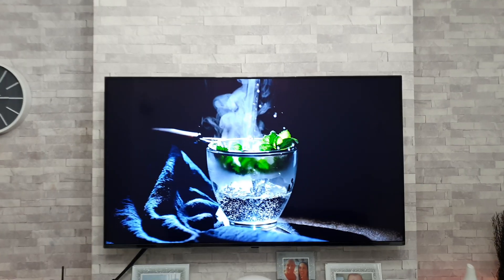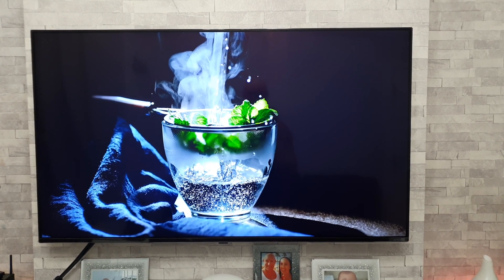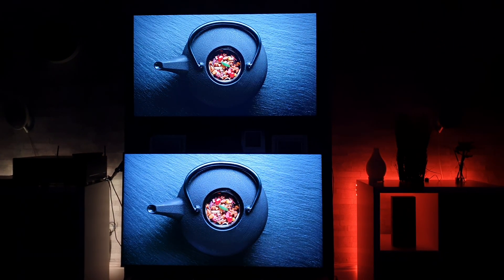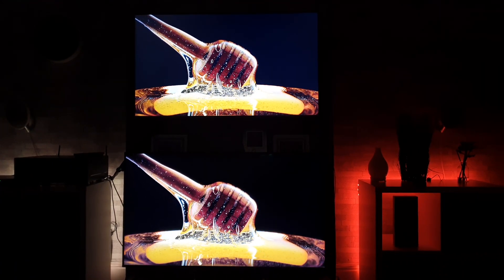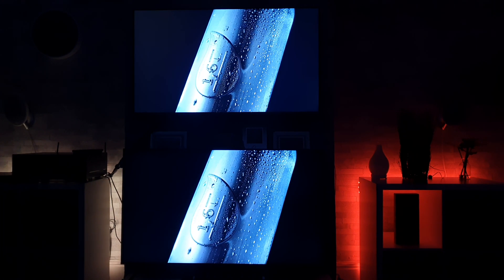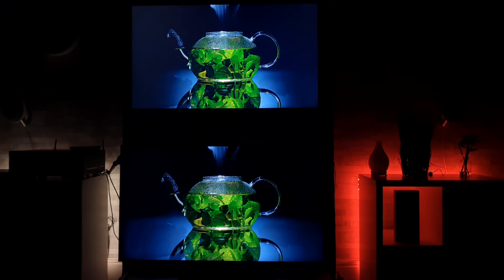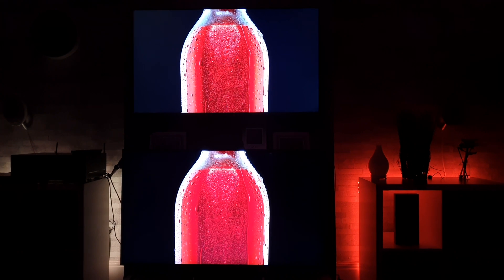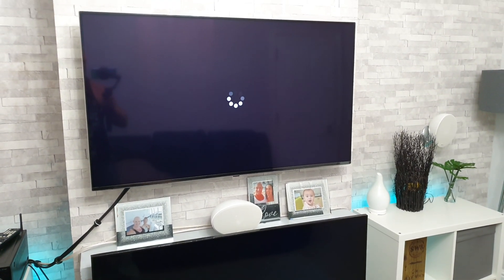Budget QLED vs Nanocell black level test,LOOK at the difference!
Black level test between the entry level QLED and Nanocell TV's ,the Samsung Q60T and LG Nano86.

Both TV's were setup to get the optimal black levels from each.